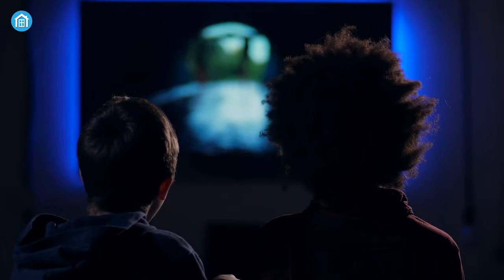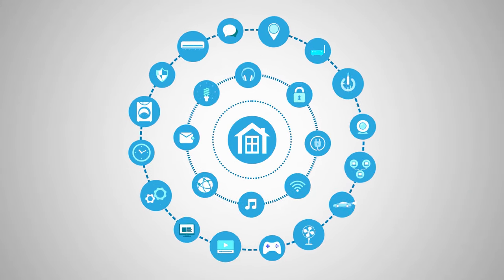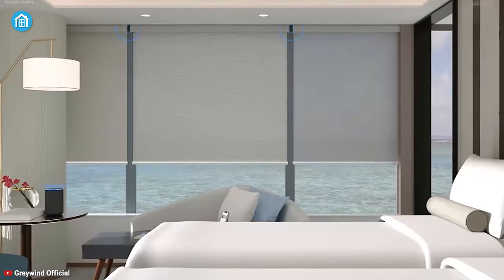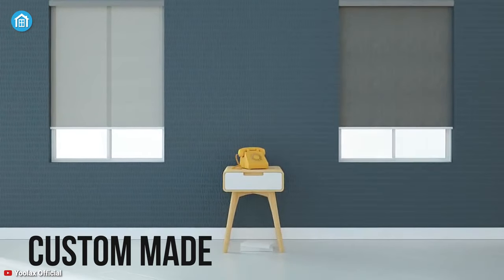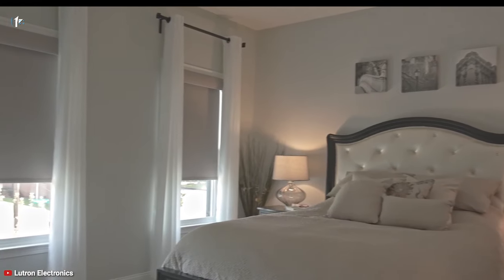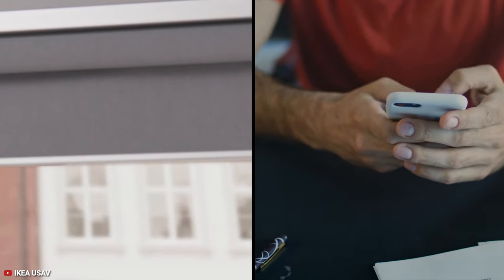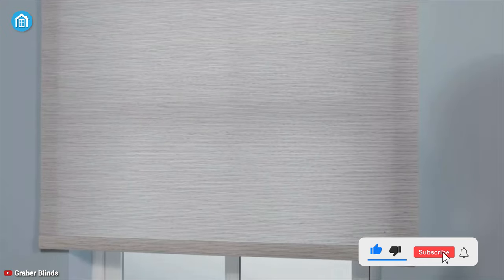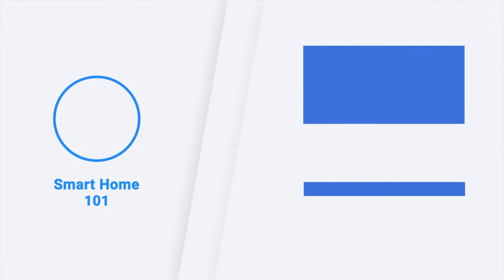Top 5 Best Smart Window Blinds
Smart blinds are the latest trend to add that extra touch of luxury to your smart home! You can invest in new stylish motorized blinds, and to ease your job, we have got these Top 5 Best Smart Window Blinds that offer the right solution for a window that’s out of reach. Plus, you can control them using your voice commands while also setting a schedule and timer to save both time & energy.